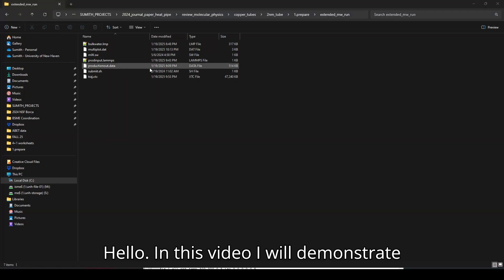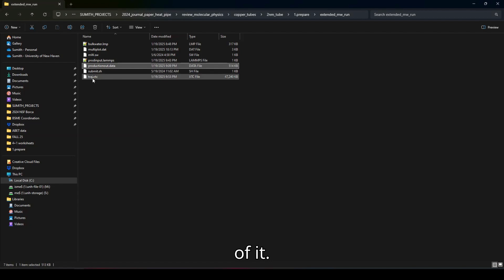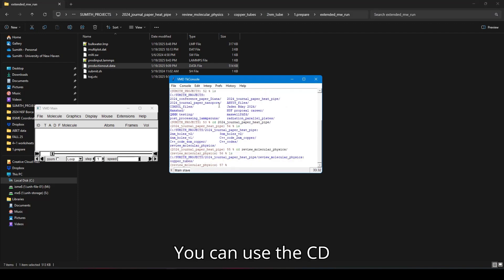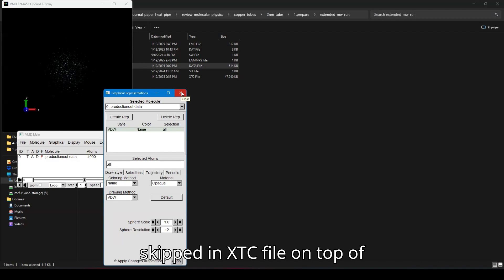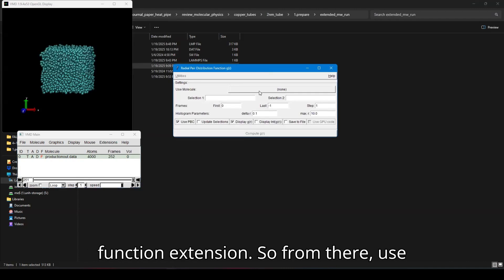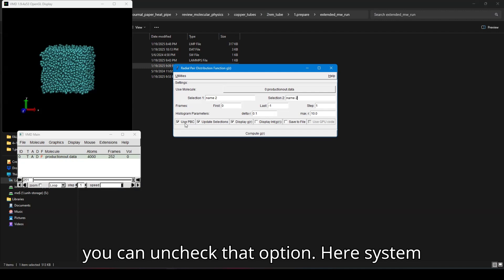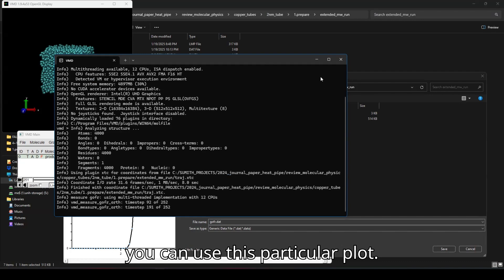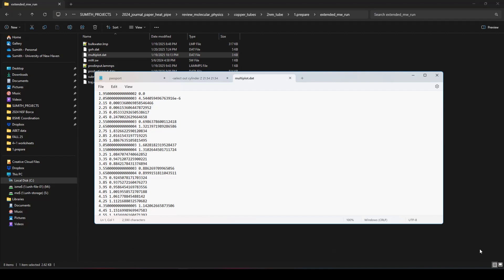RDF Estimation in VMD from LAMMPS trajectory data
This is a basic example of estimating radial distribution function (RDF) from a trajectory data created from LAMMPS run. For simplicity, we use a system with one type of atom named as 2.